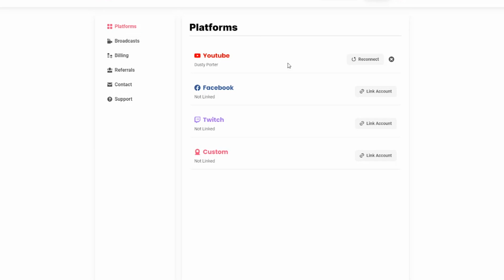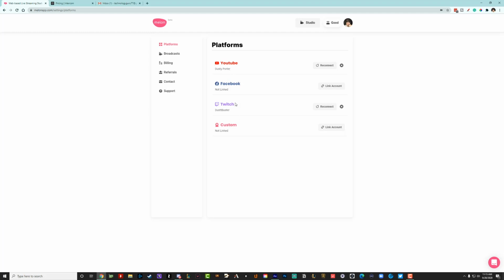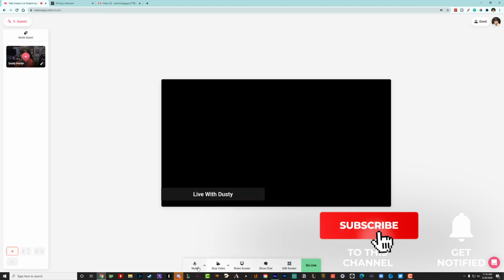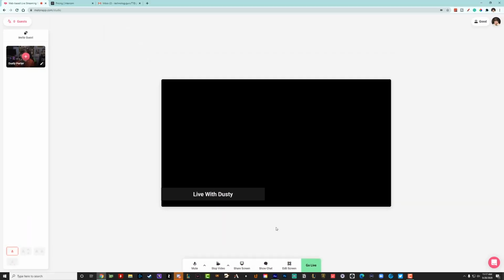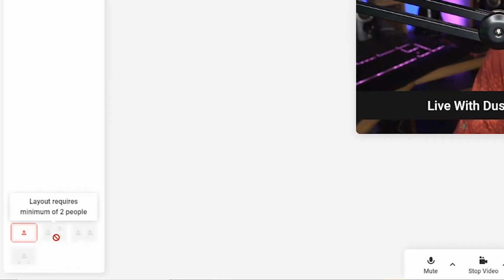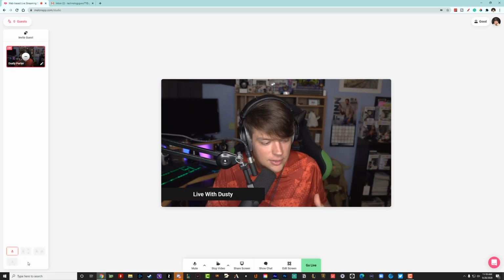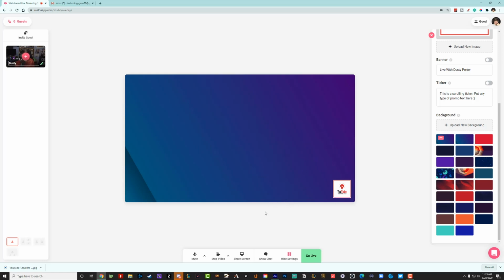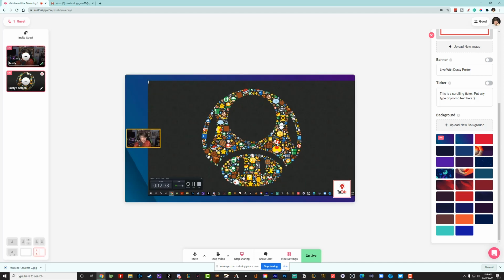🔴 How To Use Melon - Live Streaming On Easy Mode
In this video tutorial, I show you how to use Melon. Melon is a browser-based streaming service from the guys behind Streamlabs OBS and all of the related suite of tools.